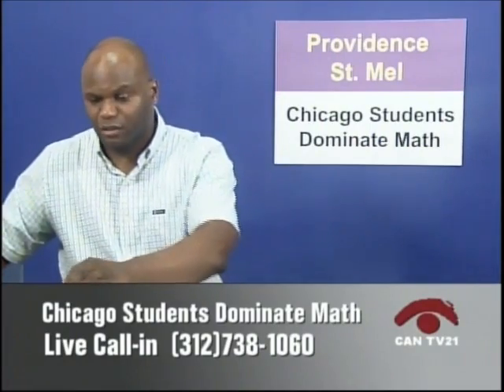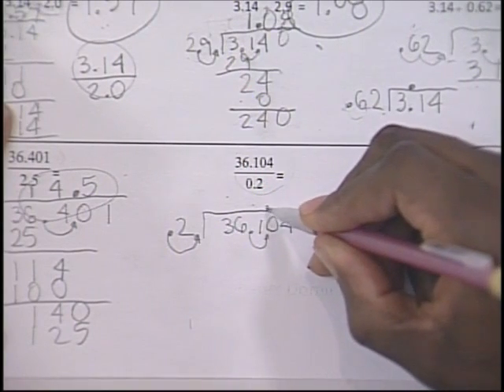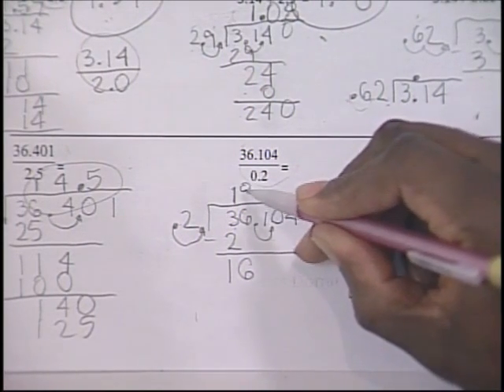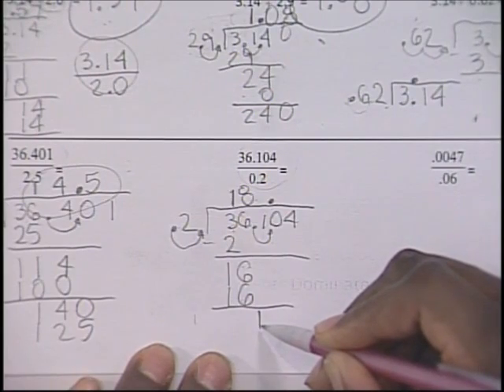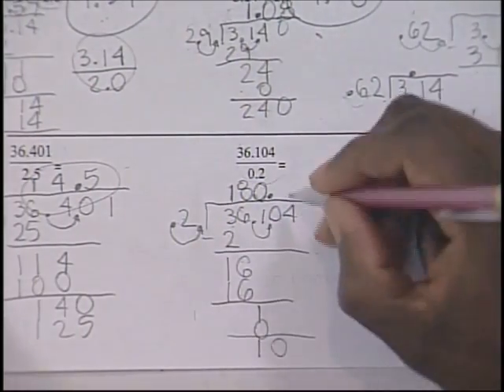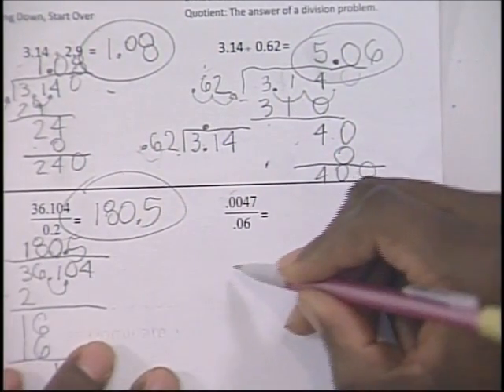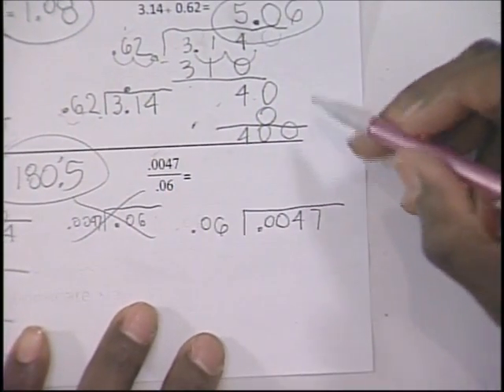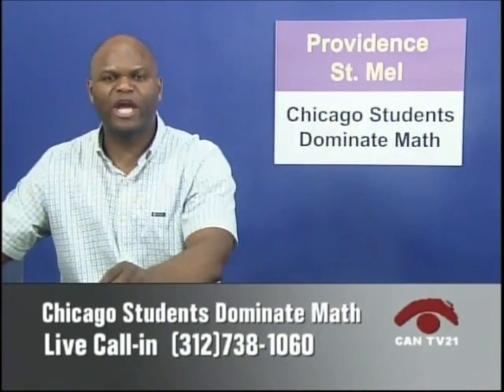Decimal Division (3 of 3)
In this problem we complete decimal division problems.